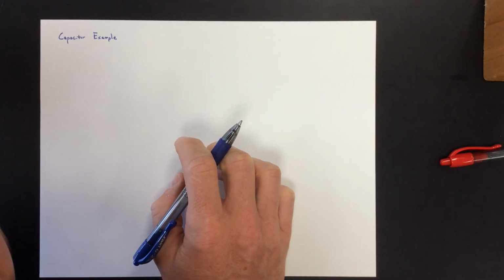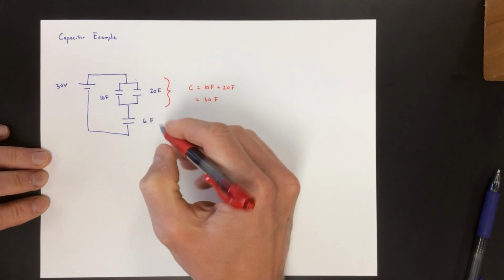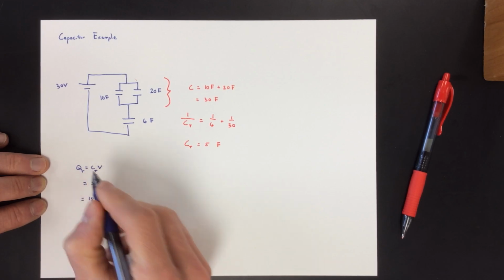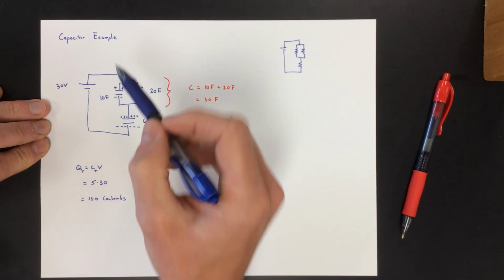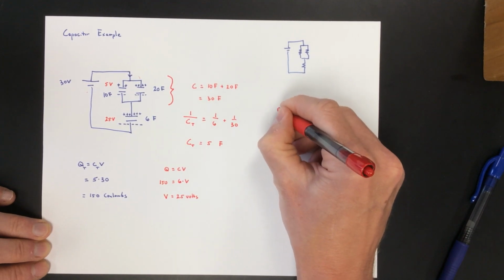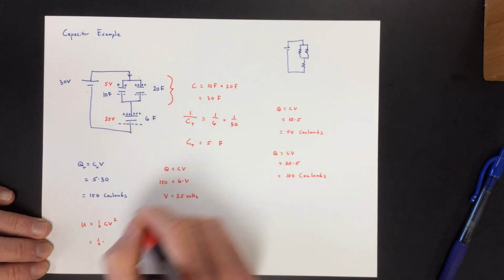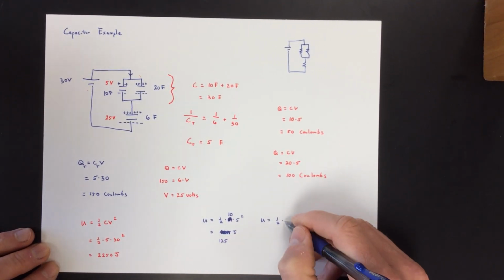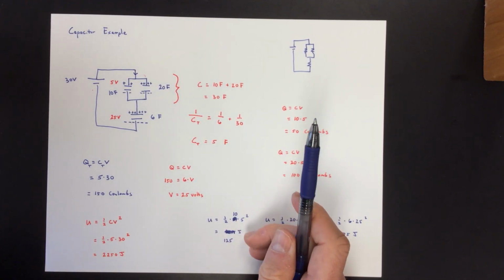Capacitor Example Video